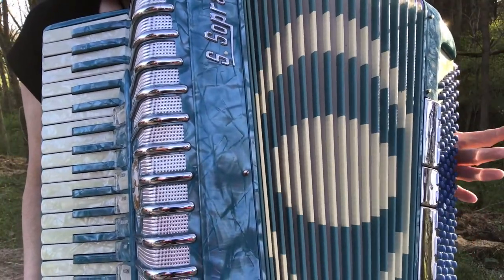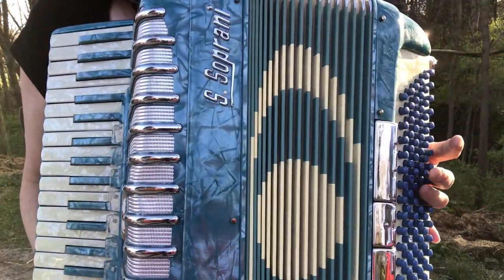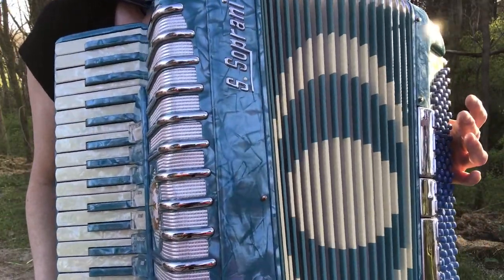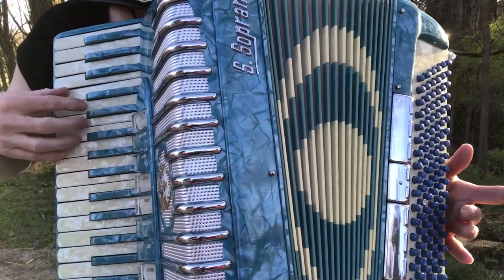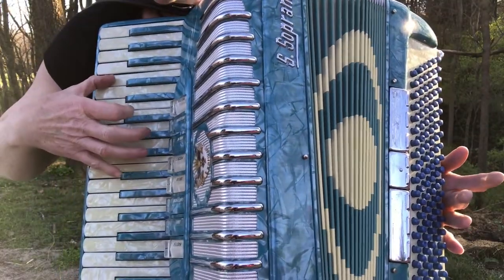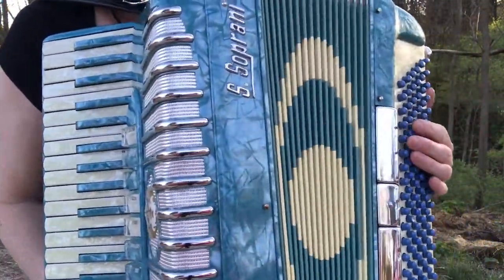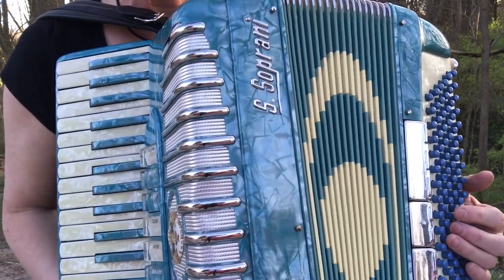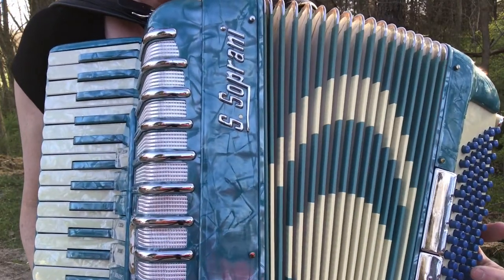S. Soprani Turquoise Blue Piano Accordion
S. Soprani piano accordion. It’s turquoise blue with blue bellows that include a white circular design on them.

3 reed accordion with concert style tuning (not a muse yet tuned accordion)

Details:
Ladies size piano accordion
Turquoise blue pearl
41/120
8 treble switches; 3 bass switches
suitcase style case
Serial #7794
Made in Italy
Approximately 20 pounds
Piano keys slightly narrower than on a professional box
Stored in a smoke-free home since we have owned it (purchased used in 2008)

Notes from Michael Arralde after he worked on it in 2011: spot tuning; reed leather work; serviced the keyboard (it had been a little sluggish and is now much faster); repaired a sticking key, repaired leaks; compression adjustments for a tighter accordion; nice wood and varnish; leather used on the reeds is type you just don't see anymore; the high-end quality of materials and unique color suggests that it was likely a custom order for someone who played well or played professionally and likely ordered an accordion for a spouse or other family member.